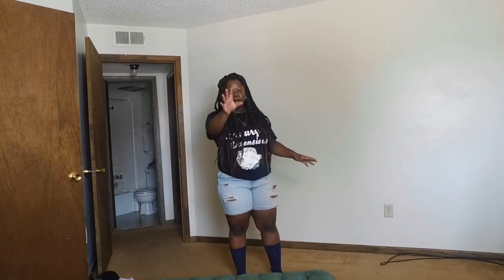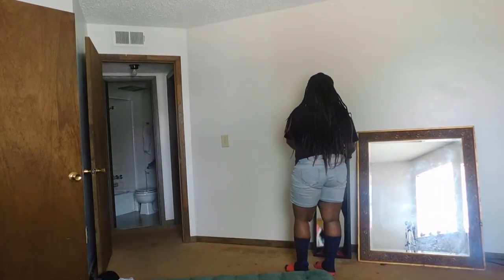CAUGHT IN BED WITH SOMEONE ELSE CHEATING PRANK!!! SUPER FUNNY!!!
This prank was fun! Thanks everyone for watching! Keep showing love and turn on those post notifications for shoutouts!

FACEBOOK: Graneshia Chisholm, Brandon Verdin
TWITTER: The Brail&Brandon Show; Brail_Brandon
INSTAGRAM: highlifeking_b (Brandon); luxurycreationsandextensions (BUSINESS); brailandbrandon (COUPLE PAGE); only1brail__ (BRAIL)

ON THE ROAD TO 1K!